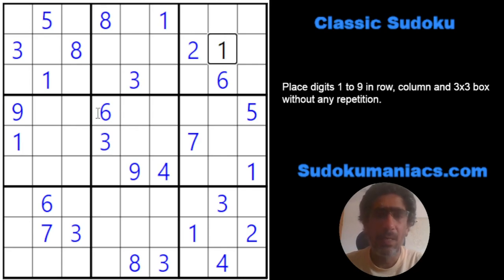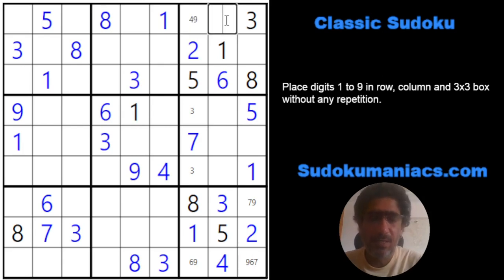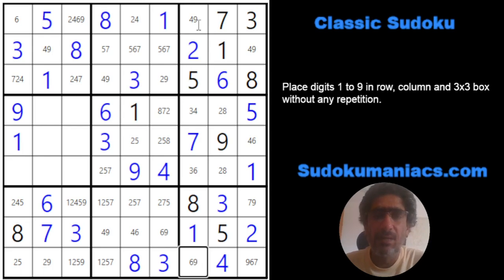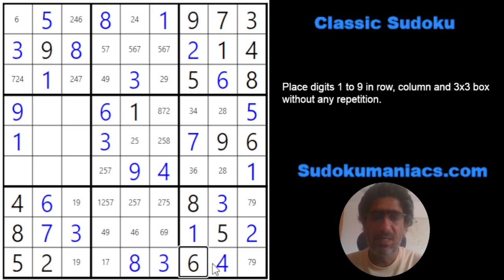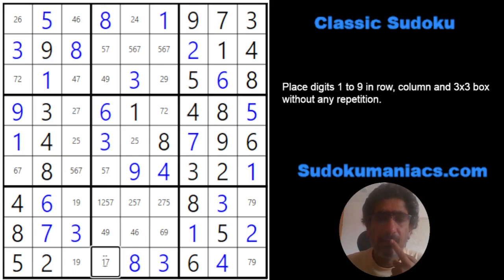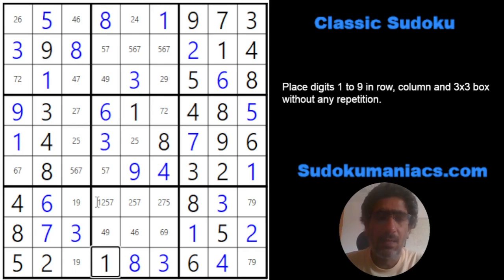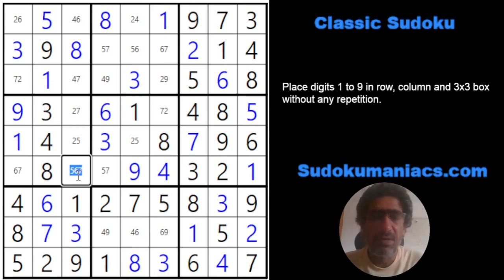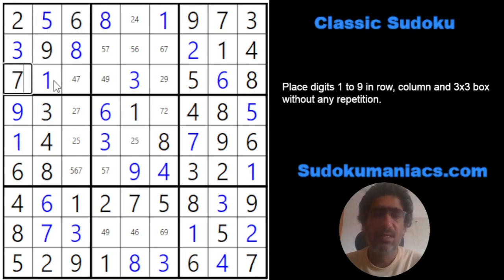How Many techniques were used to solve this Sudoku?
Now I have moved into the role of a mentor where I teach sudoku to school children. I hope to spread the knowledge and awareness of sudoku and draw people to this amazing brain game.

This is a Classic Sudoku that I created for my site. Hope you enjoy it.